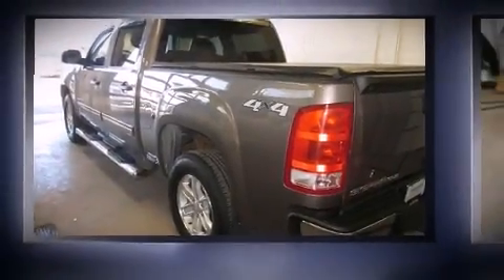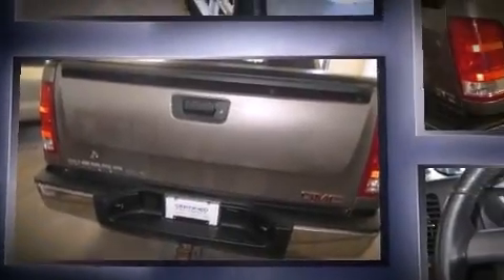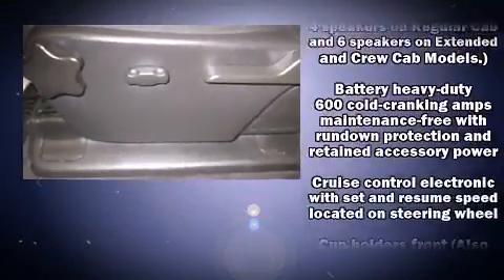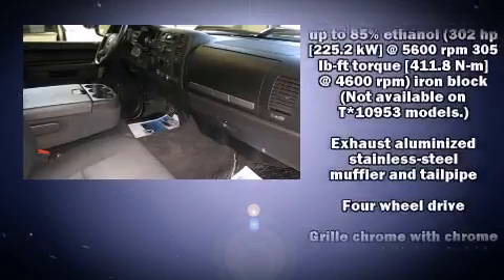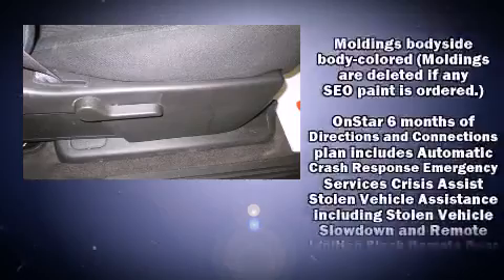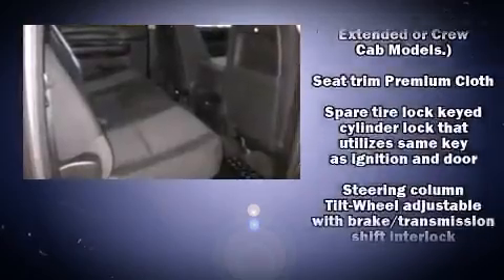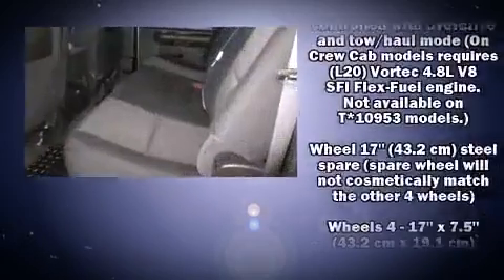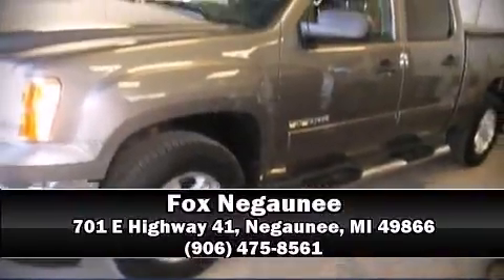2012 GMC Sierra 1500 SLE Crew Cab 4WD in Negaunee, MI 49866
Fox Negaunee
701 E Highway 41

Step into the 2012 GMC Sierra 1500. With less than 40,000 miles on the odometer, this vehicle invigorates its segment with sporty proportions, generous equipment and exceptional safety! It features four-wheel drive capabilities, a durable automatic transmission, and a powerful 8 cylinder engine. A wealth of standard features means that you no longer have to sacrifice. Such as remote keyless entry, front and rear reading lights, variably intermittent wipers, a rear step bumper, fully automatic headlights, tilt steering wheel, heated door mirrors, and 1-touch window functionality. Safety equipment has been integrated throughout, including: head curtain airbags, front SIDE impact airbags, traction control, a security system, onStar, and ABS brakes. Electronic stability control stands out as a technologically savvy innovation, keeping you better connected to the road. This vehicle has achieved Certified Pre-Owned status, by passing GMC's rigorous certification process. We have the vehicle you've been searching for at a price you can afford. Please don't hesitate to give us a call.